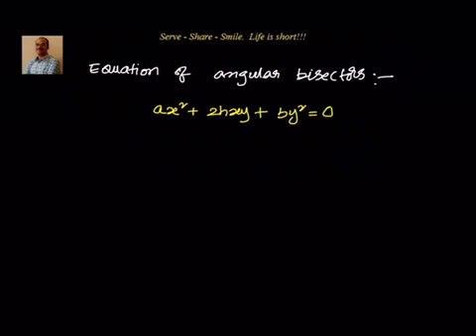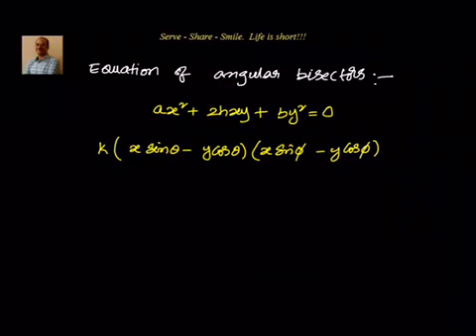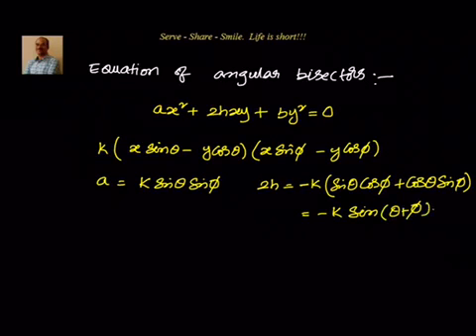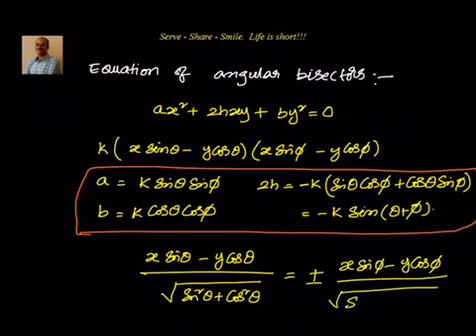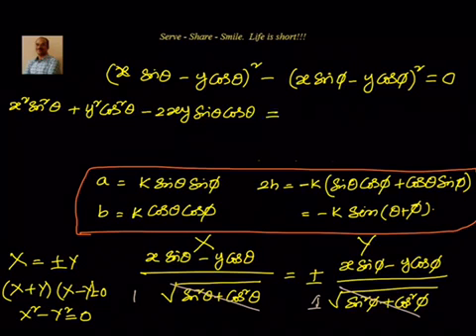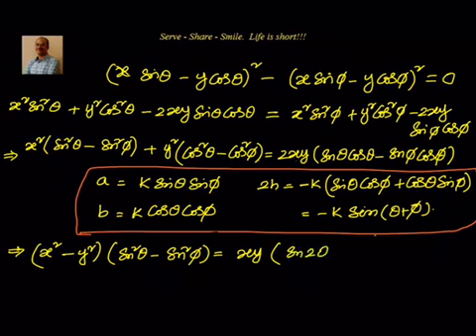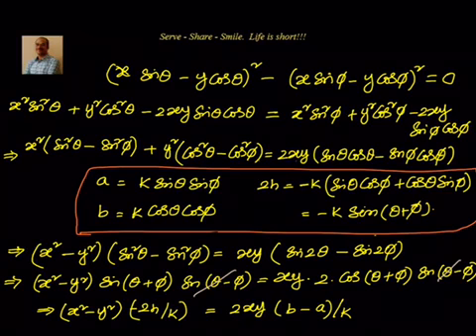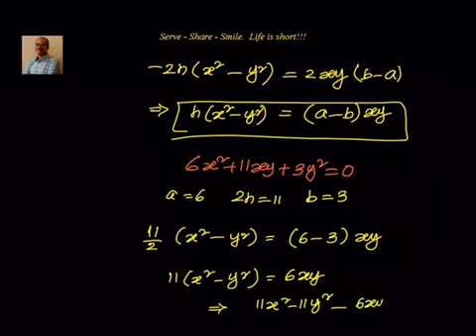coordinate geometry: pair of straight lines- Equation of pair of angular bisectors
coordinate geometry: pair of straight lines- Equation of pair of angular bisectors (Using symmetric form) derivation with an example.